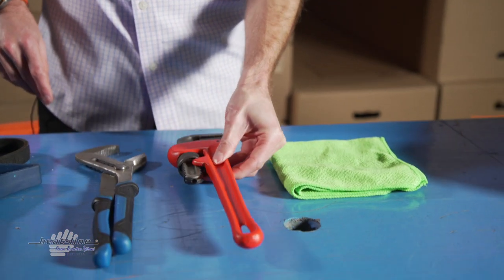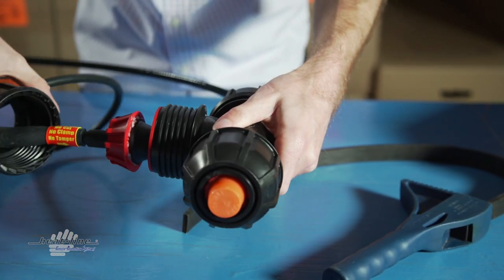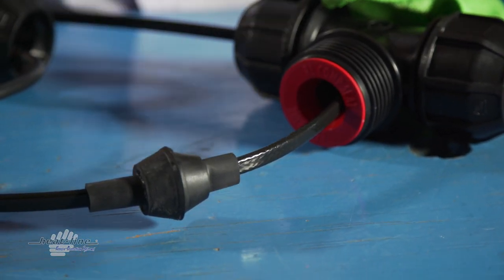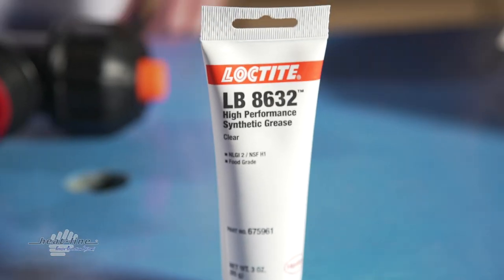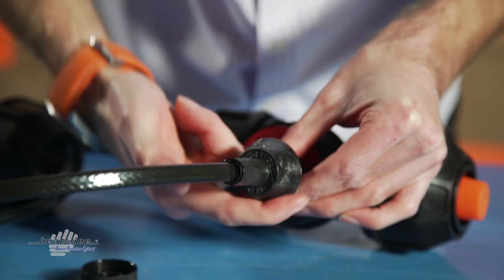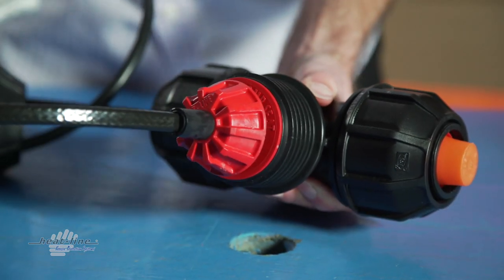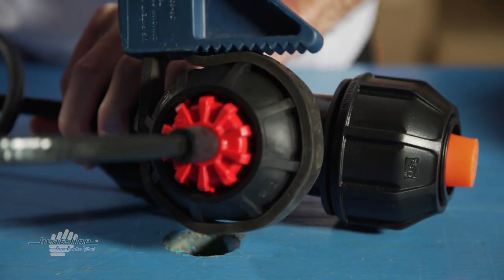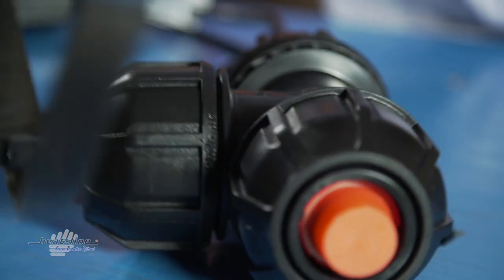Heat-Line Blog: How to Adjust The Length of a Retro-Line In-Pipe Self-Regulating Heating Cable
The Retro-Line self-regulating heating cable system is supplied in a pre-determined length with all necessary components for a complete job-ready installation. In some cases, installers may have to adjust the length of the heating cable inside the pipe during the installation process. In this video we discuss the approved manner in which you can complete this adjustment.

Retro-Line is a safe and reliable self-regulating heating cable solution to internally freeze protect many fluid pipe applications. This includes but not limited to: residential water supply from wells, lakes, rivers, building to building and sump pump discharge lines and pressurized or high volume water drain pipes which may consist of either metal and non-metal piping material. For polyethylene pipe applications Retro-Line is supplied with a compression style fitting for easy connection to the pipe. Retro-Line can also be ordered with a threaded male adapter to allow easy interfacing with other pipe types and sizes such as ABS, PVC, PEX, copper, galvanized and steel.

For further guidance and information on this process and other technical questions related to the Retro-Line please contact Heat-Line directly at (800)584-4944 or visit our web